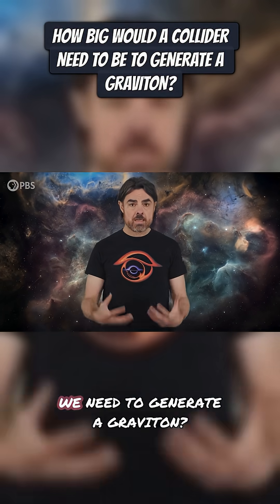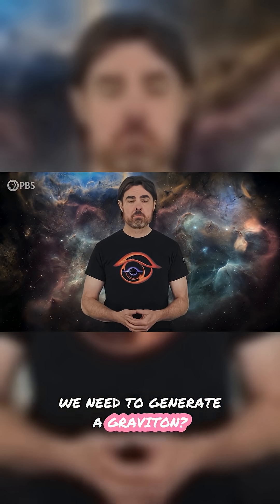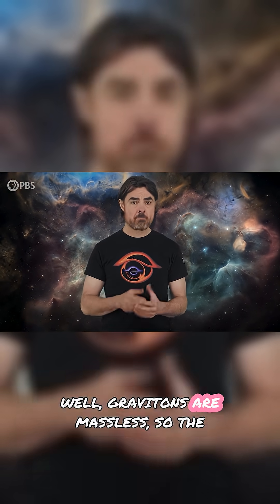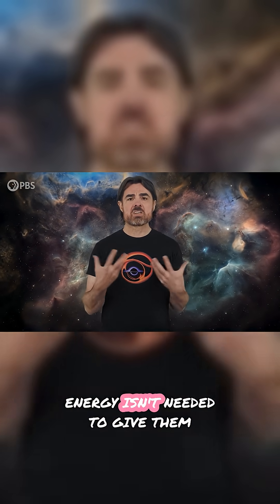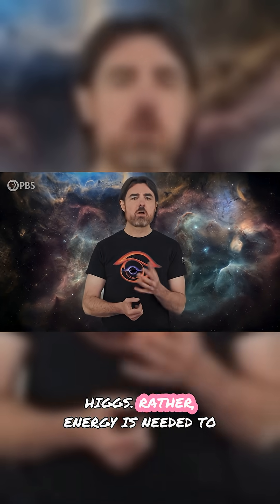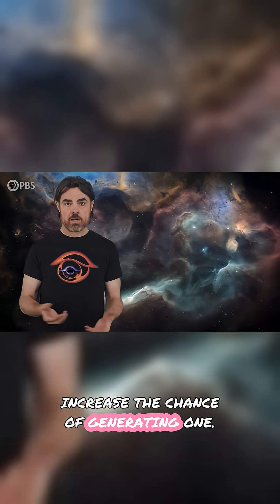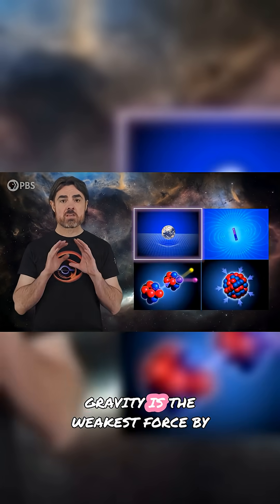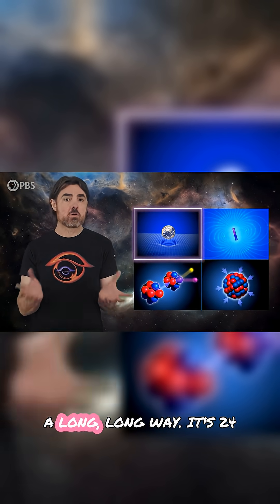How Huge is a Collider for Gravitons?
Ever wonder how big a particle collider needs to be to generate a graviton? Discover the shocking scale required when we compare it to the LHC and our solar system!